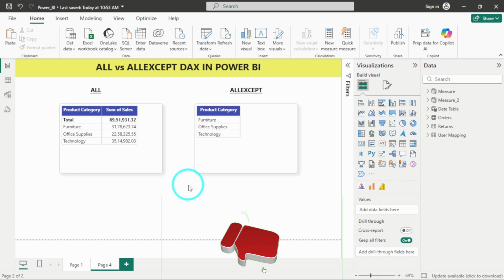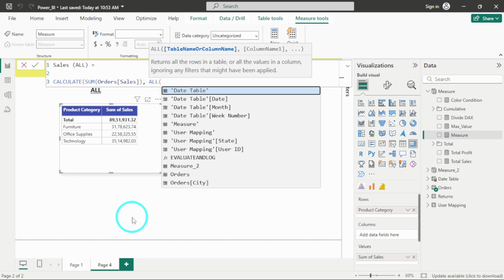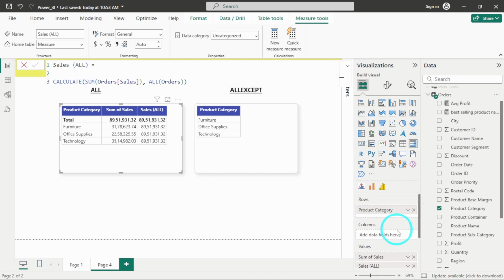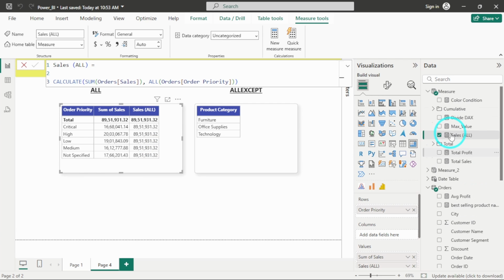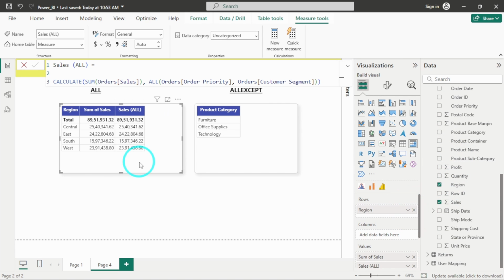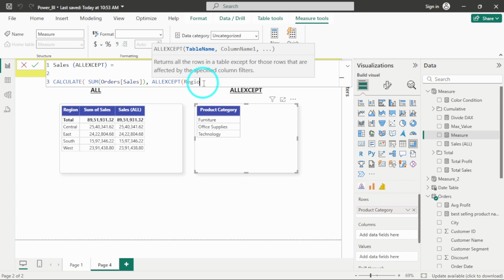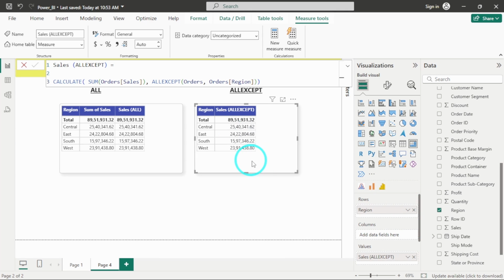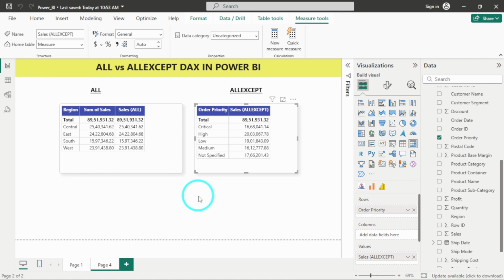Stop Confusing These DAX Functions! ALL() vs ALLEXCEPT() Simplified In Power BI | Power BI Tutorials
Struggling to understand the difference between ALL() and ALLEXCEPT() in Power BI? 🤯
In this tutorial, I’ll break it down step-by-step with practical examples so you can master these powerful DAX functions.

📌 What you’ll learn:
Introduction
The Problem with Filters
How ALL() Works
How ALLEXCEPT() Works
Side-by-Side Comparison
Common Mistakes to Avoid
Recap & Final Tips

💡 Functions covered:
ALLEXCEPT()
CALCULATE()

📺 More Power BI tutorials: [Playlist Link]